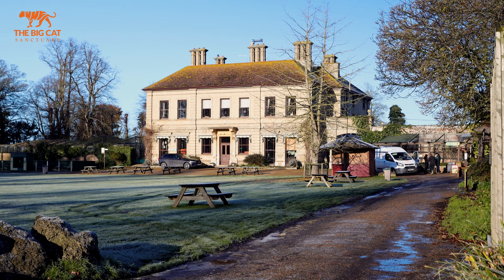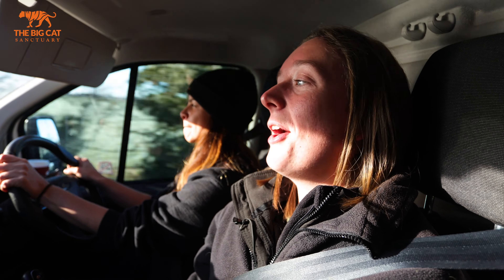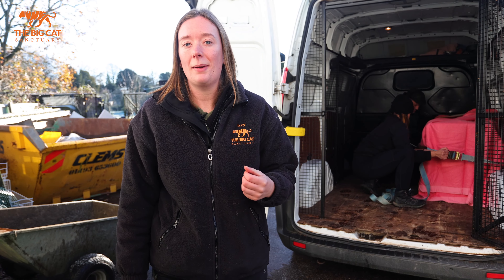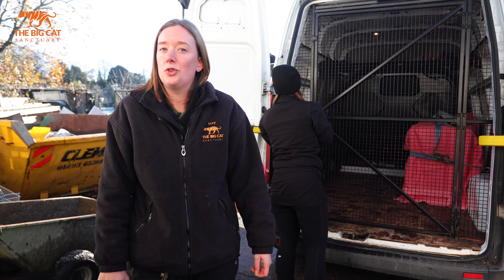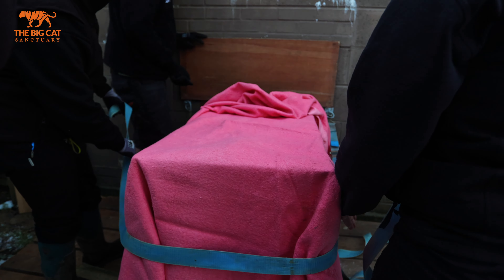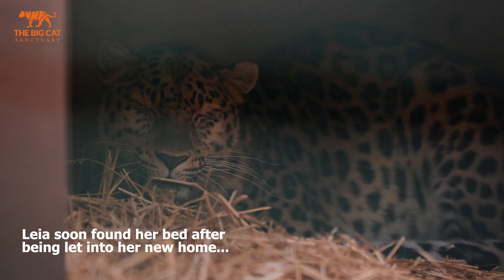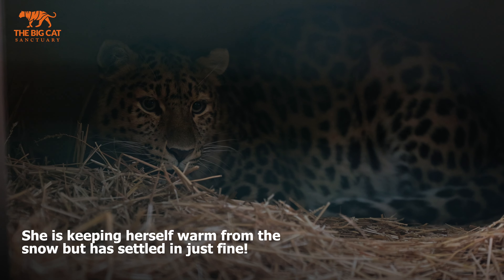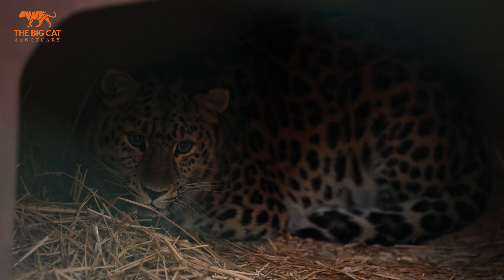Christmas has come early.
🐆 We are delighted to announce our newest arrival at The Big Cat Sanctuary, Leia. Leia is a 5-year-old Amur leopard and was born and raised at Thrigby Hall Wildlife Gardens, Great Yarmouth.

🧡 Follow along as we travel up to Thrigby to collect our new Leopard and settle her down in her new home!